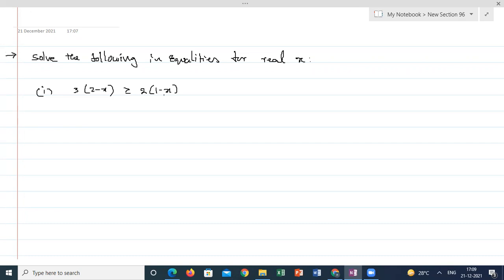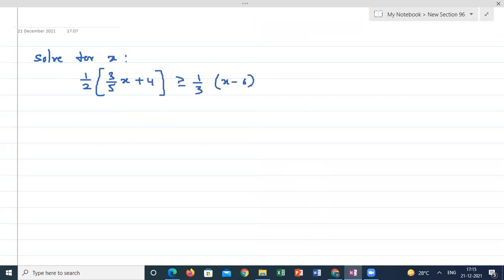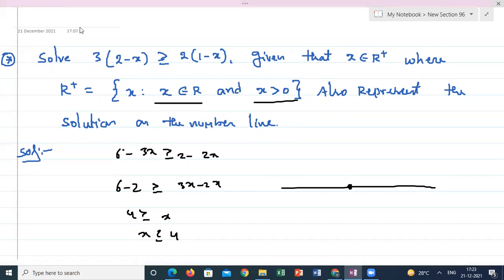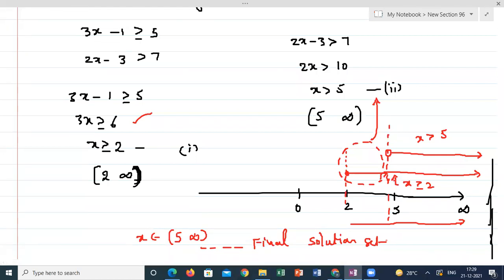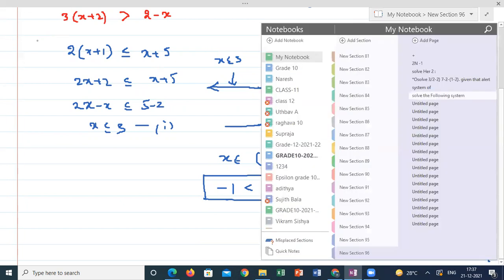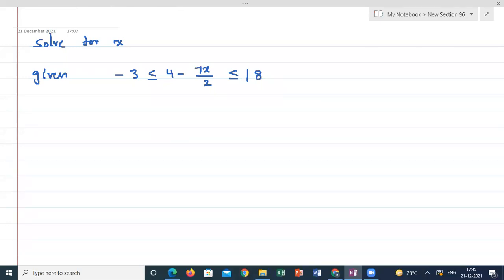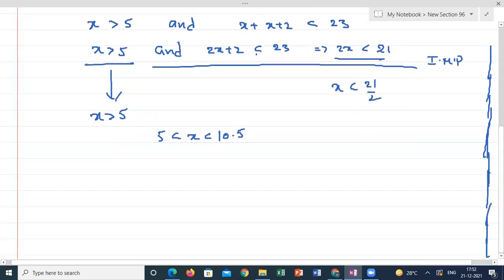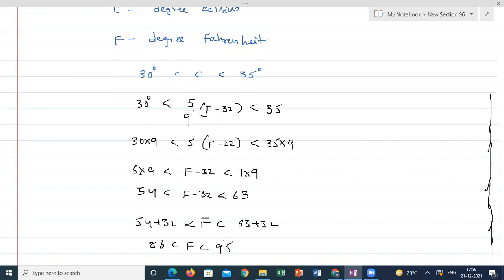XI Math 21dec